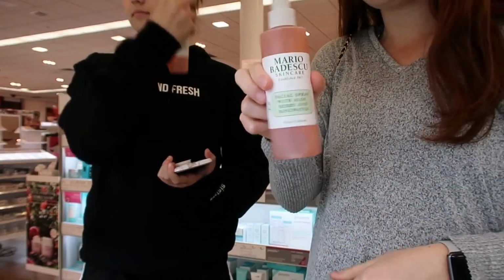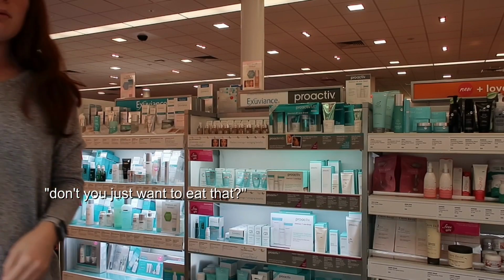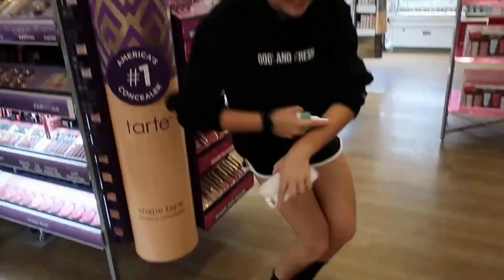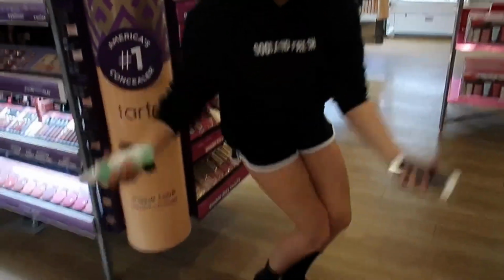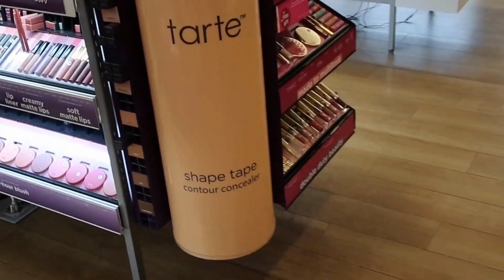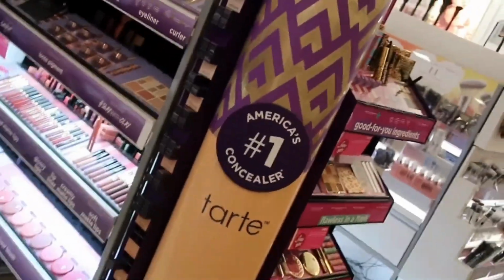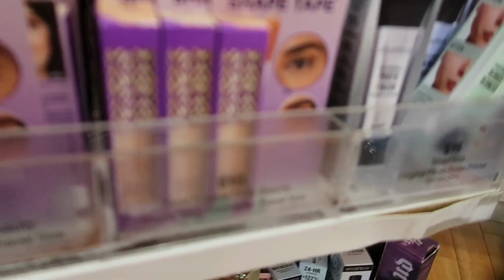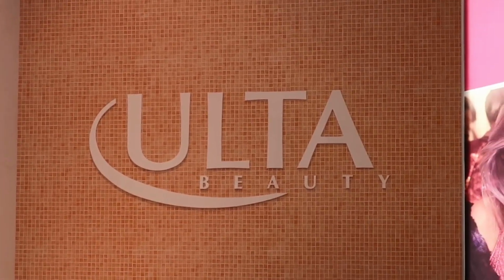A STRANGER COMPLIMENTED MY SISTER... || vlog!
this is the first full vid with my new camera!! make sure to like this video if you enjoyed it! we had a hecka fun time shopping & laughing :) xoxo